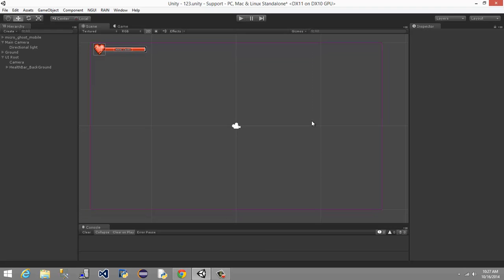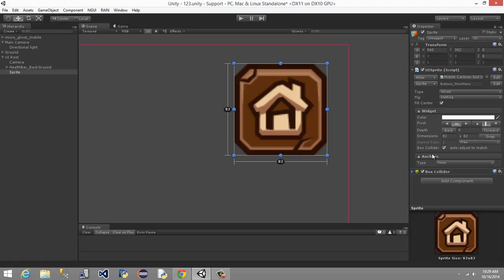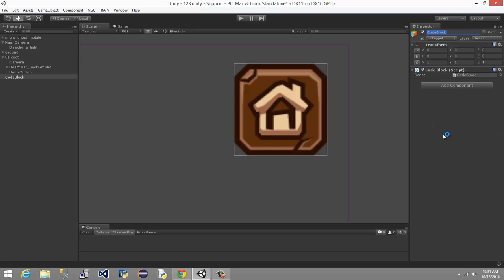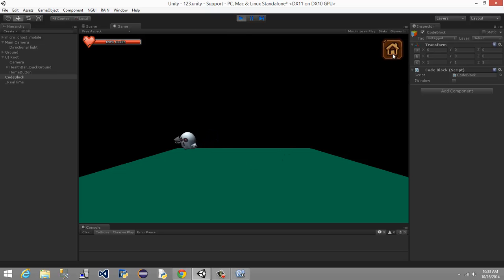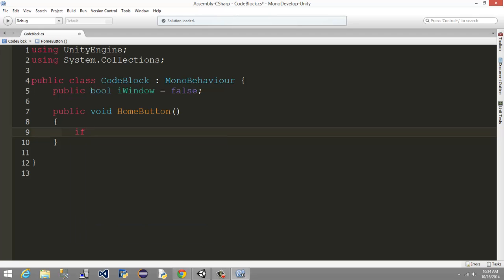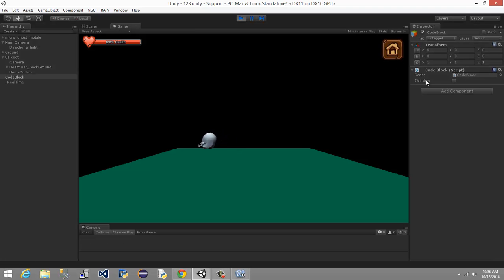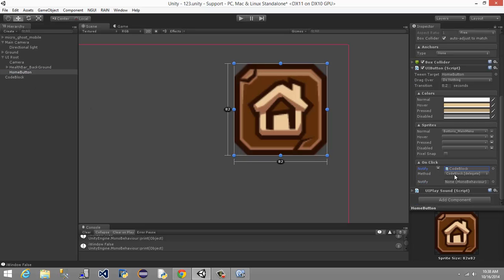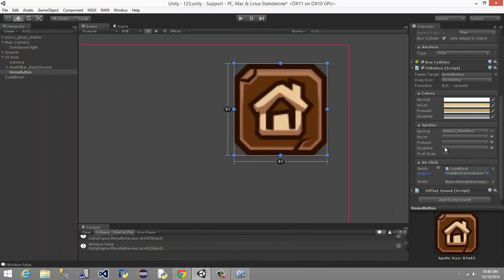Unity3D -GUI NGUI {Button} (NGUI Novice #2)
Create a Button using NGUI & Simple C# code.